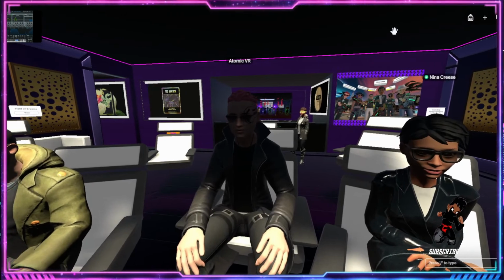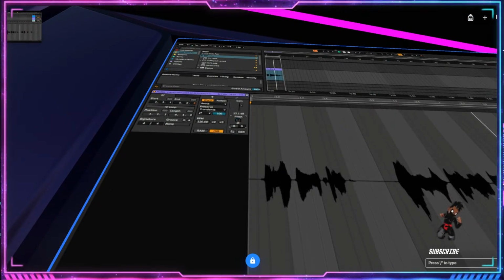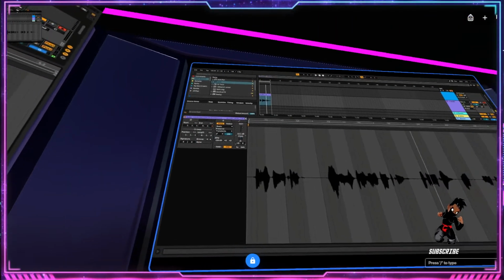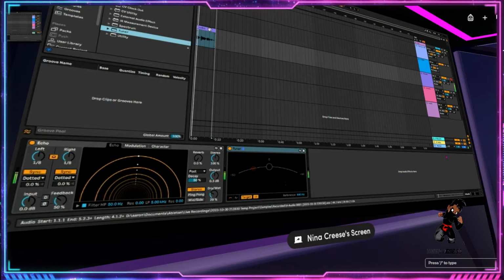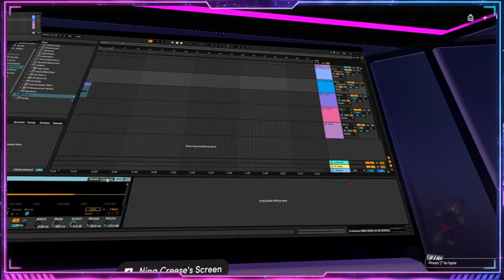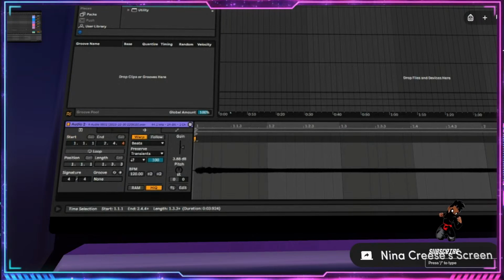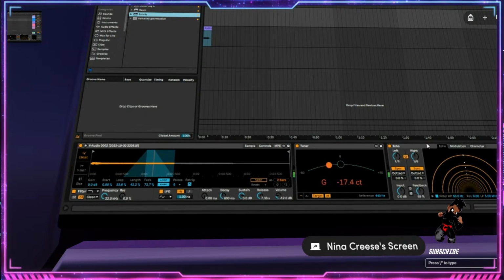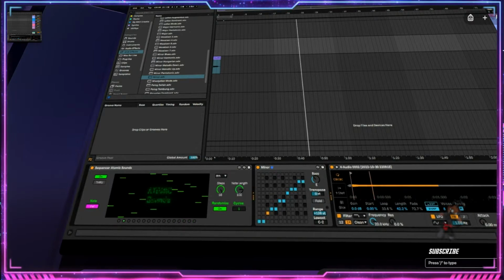Music Production in the Castle 🏰 Masterclass with Atomic Sounds featuring Ma9net